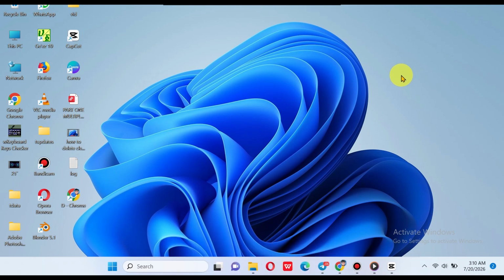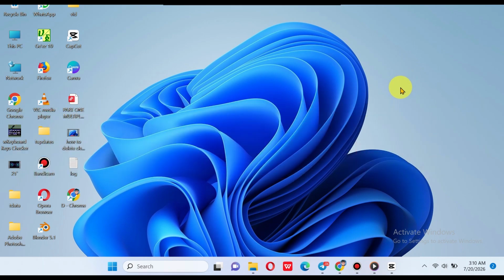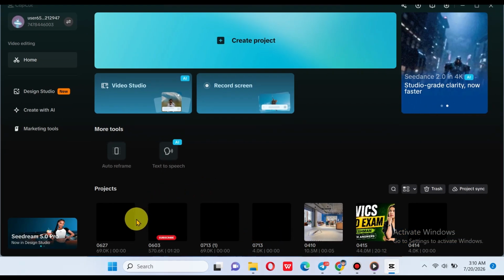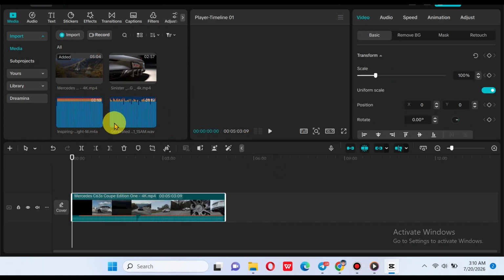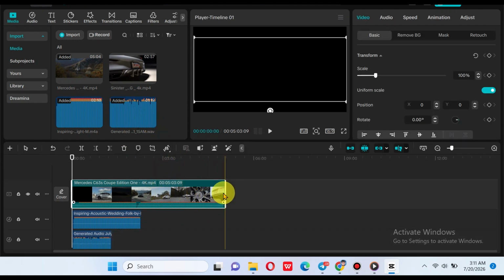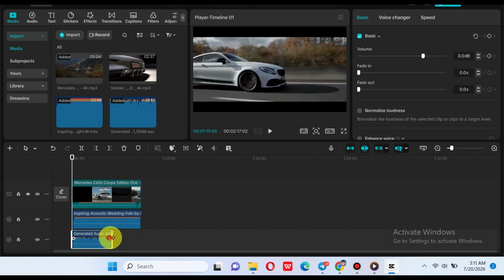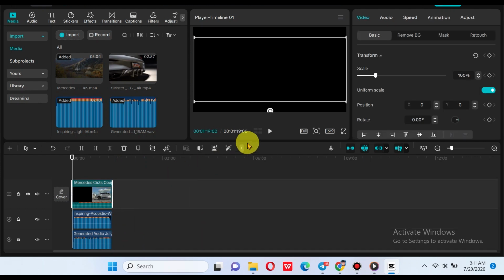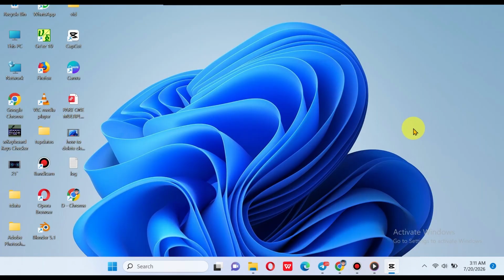How to Add Multiple Audio Tracks in single video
Learn how to add multiple audio tracks to a single video in CapCut PC with this easy step-by-step tutorial. Whether you want to combine background music, voice-over, sound effects, or multiple audio files, this guide will show you how to layer and edit audio like a pro.

📌 In this video:

Import Your Video
Add Multiple Audio Tracks
Arrange Audio on the Timeline
Adjust Volume and Timing
Sync Audio with Your Video

This beginner-friendly tutorial works with the latest version of CapCut PC and is perfect for YouTubers, content creators, and beginner video editors.